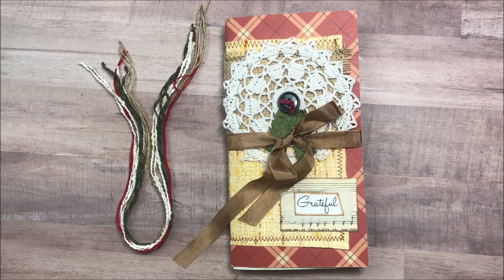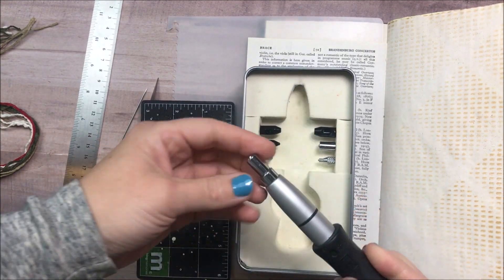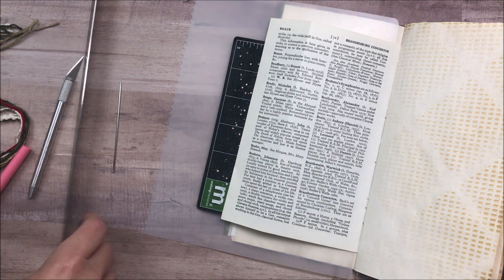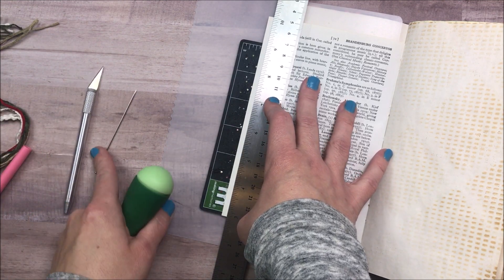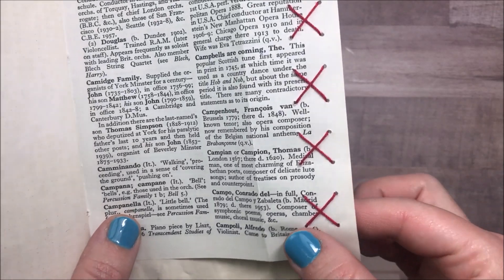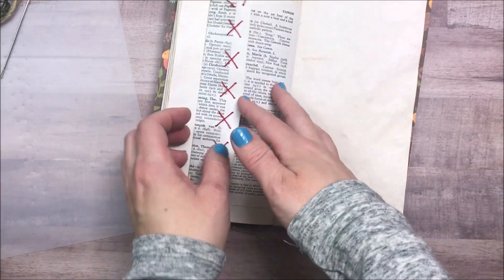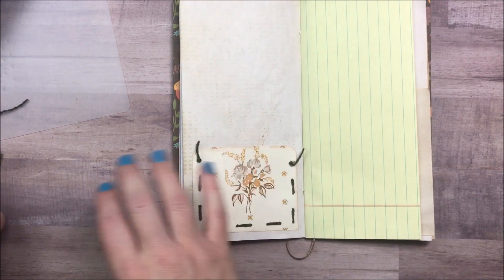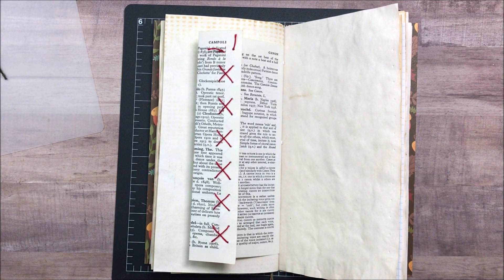Junk Journal with Me: Grateful Collection - Hand-Stitching in my Journal